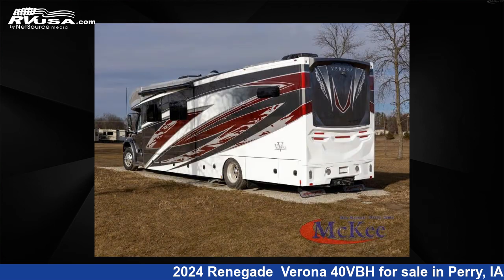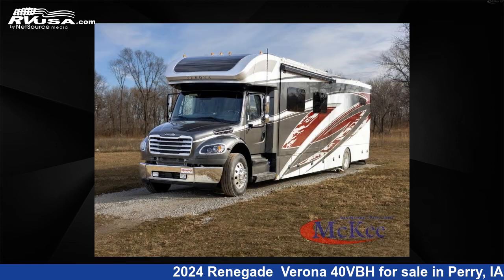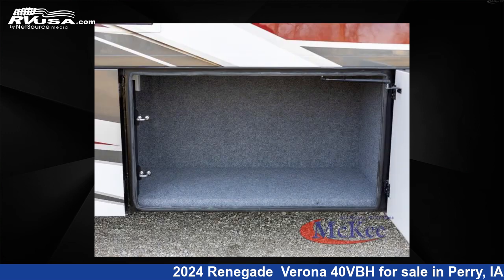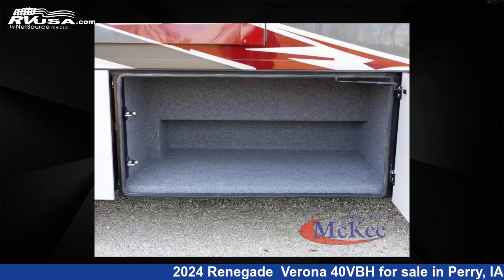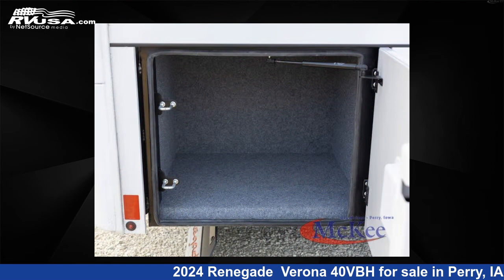Amazing 2024 Renegade Verona 40VBH Super C RV For Sale in Perry, IA | RVUSA.com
This 2024 Renegade Verona 40VBH is a Super C RV. It is located in Perry, IA 50220 and is offered for sale by McKee RV. This New Renegade Is 40' 0" in length and features a Gemstone, Gray Mist, Sandstone interior, sleeps 8, Slideout, and 150 gal fresh water capacity. The floorplan layout of this Super C features Bunkhouse, Outdoor Entertainment, Rear Bedroom. This 2024 Renegade Verona 40VBH is built on a Freightliner M2-106 chassis.